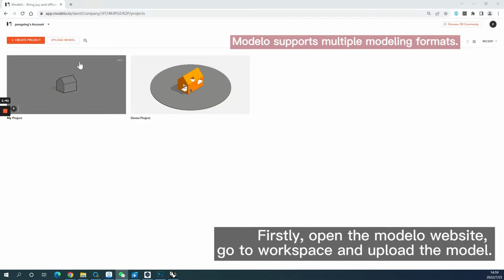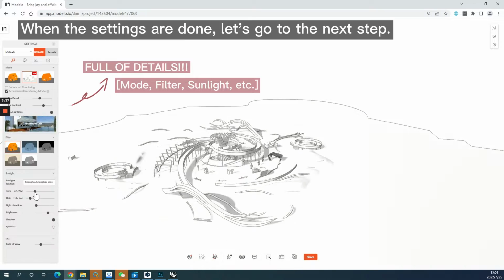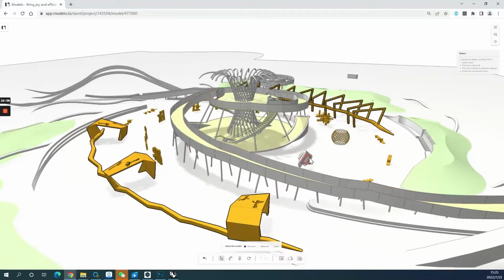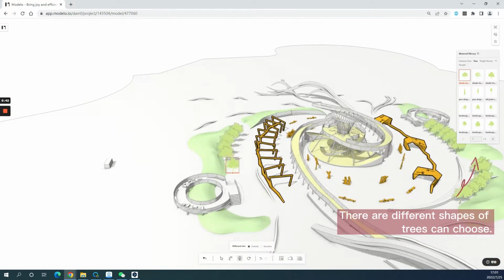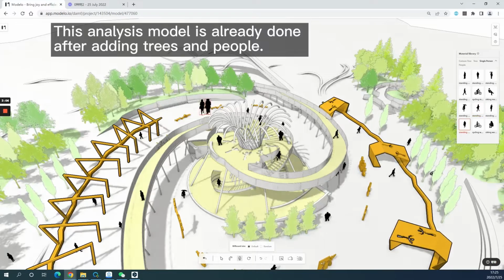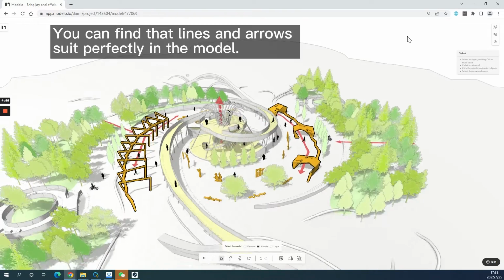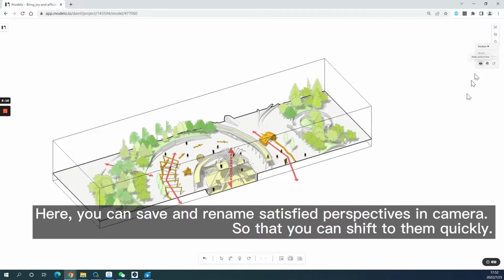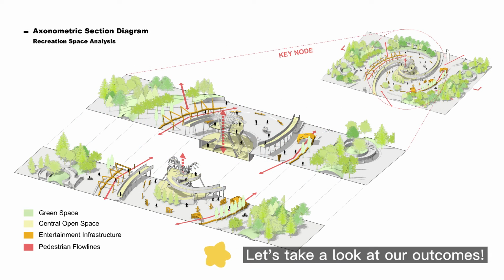This FREE Architectural Site Analysis Tool is INSANE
With Modelo's new Make architectural site analysis function, you could simply upload any of your 3D models(Revit, Rhino, SketchUp, Navisworks, Microstation, IFC, etc) online and instantly generate B.I.G. style architectural diagrams from any angle.